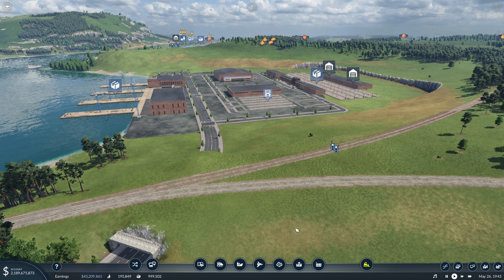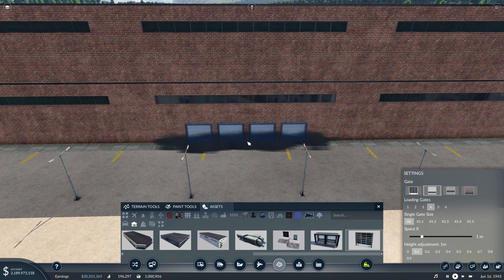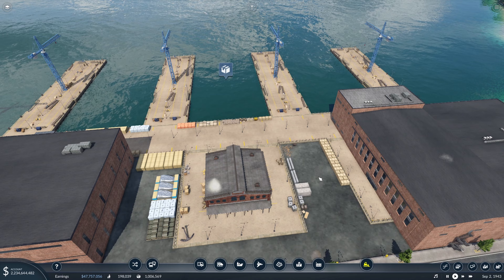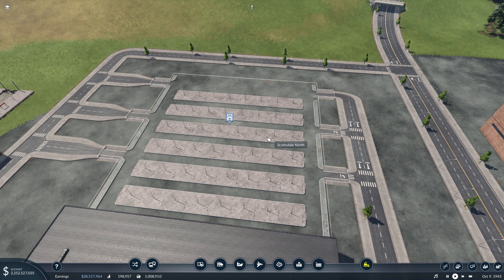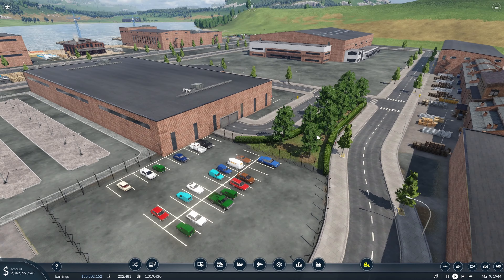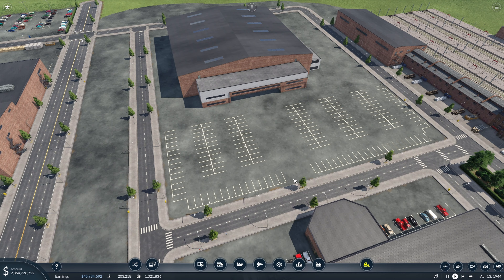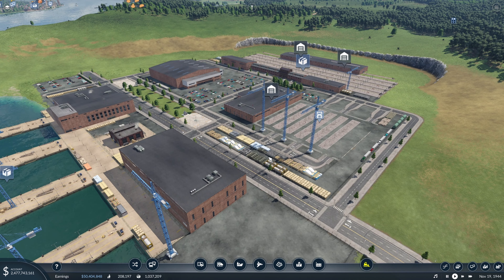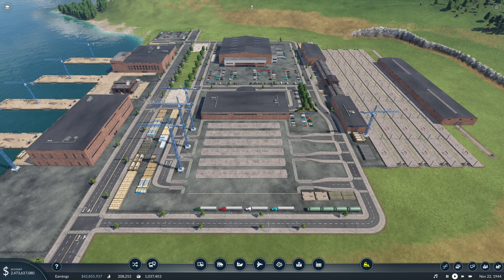Cargo Hub Details Part 2 - Transport Fever 2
In this video we finish adding details to the cargo hub to get it ready to use.

The mods I use are:
Fantasia Map Generator
Build with Collision
Better Roads

There are a couple other workshop items I use but they are mainly cosmetic/assets and do not affect gameplay too much.